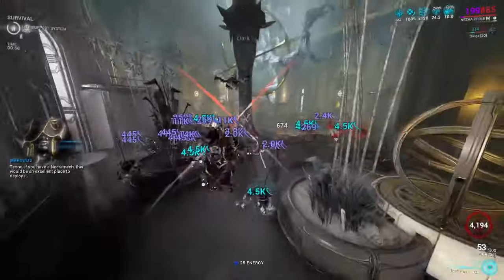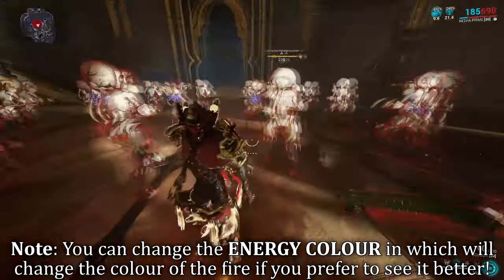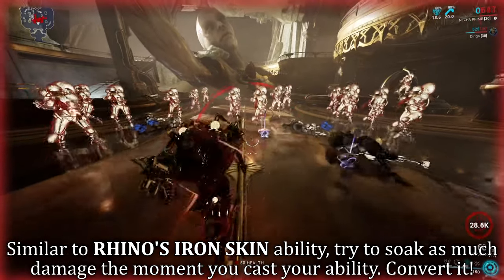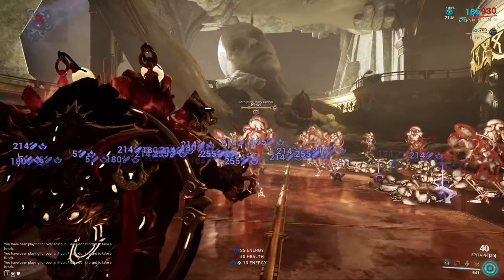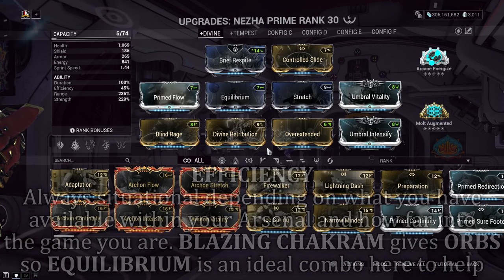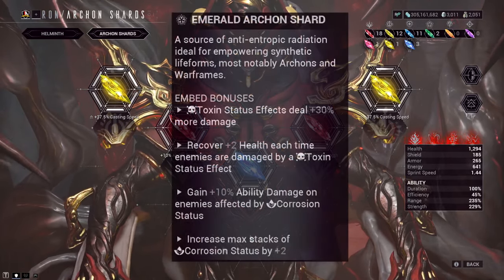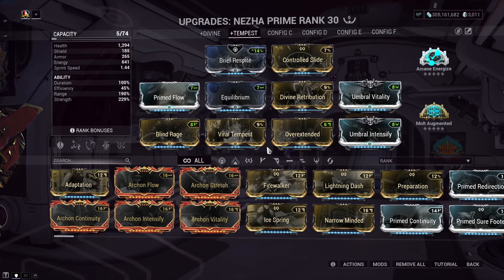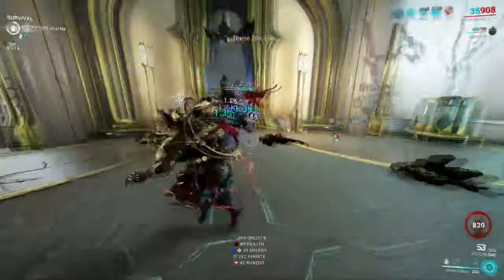FROM MEDIOCRE TO DIVINE | Nezha Prime Steel Path Builds 2024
Nezha's newest Augment really bumped up his screen time by giving him precisely what his Divine Spears needed! So, let's have a closer look on how to dominant Steel Path content with him

Video Timestamps
0:00 Intro: LIKE/SHARE/SUBSCRIBE
0:28 Abilities: Passive
0:57 Abilities: Fire Walker
1:31 Abilities: Blazing Chakram
2:20 Abilities: Warding Halo
3:00 Abilities: Divine Spears
3:37 Helminth Subsume(s)
5:03 Build 1
6:28 Arcanes
6:58 Archon Shards
7:37 Ability Rotations: Build 1
8:39 Build 2
9:19 Ability Rotations: Build 2